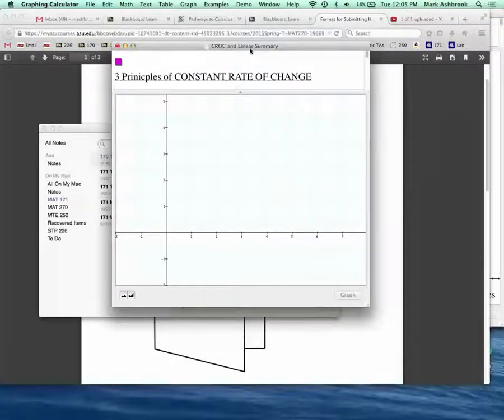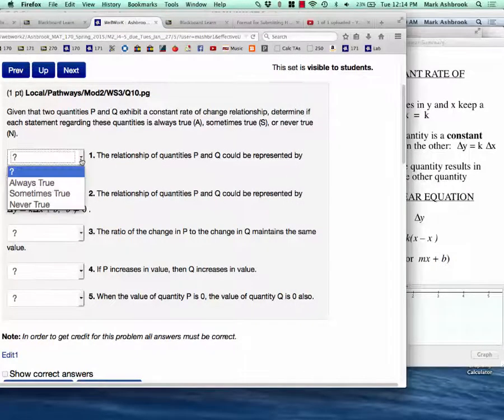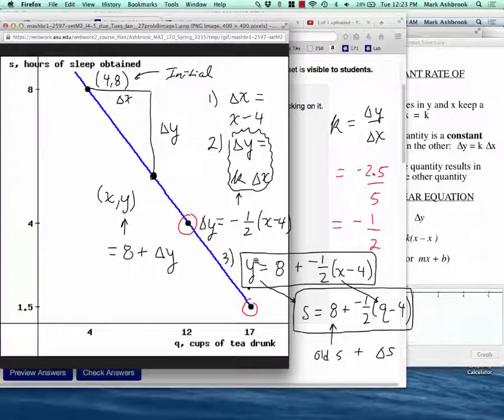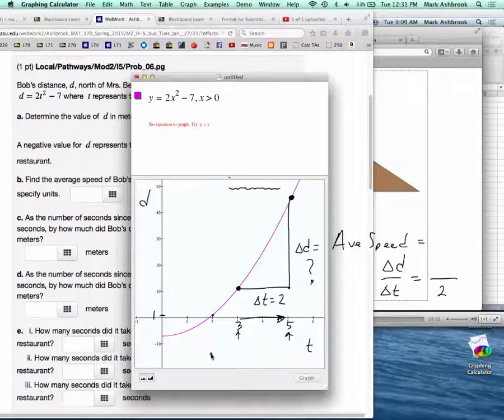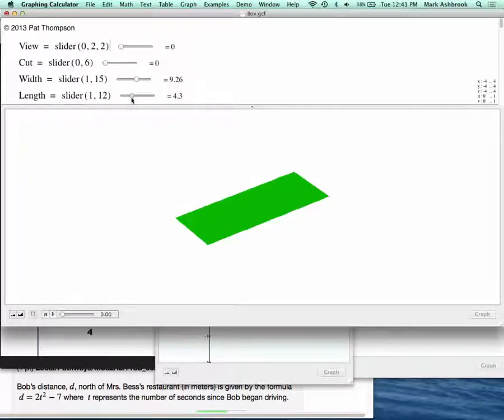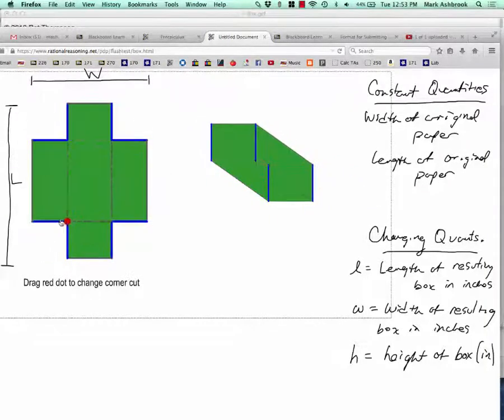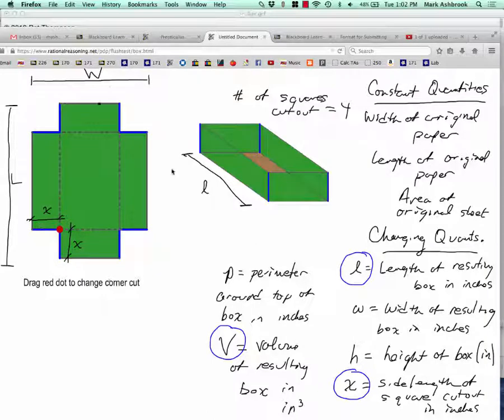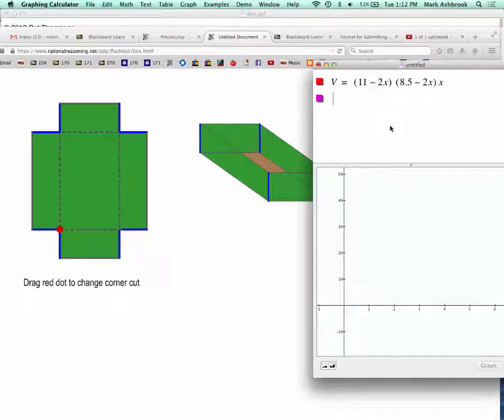MAT 170/171 Tu Jan 27: Const ROC, Linear, Box Intro